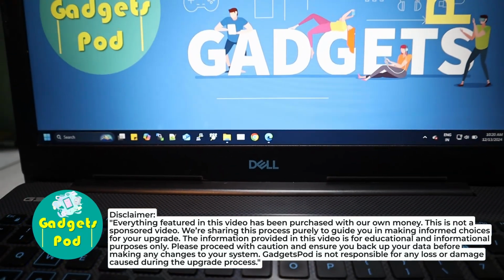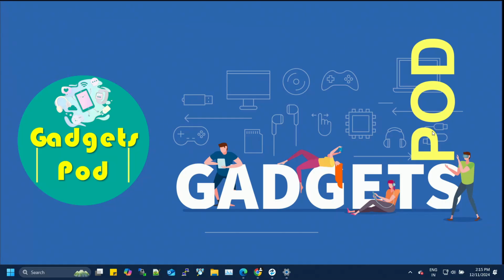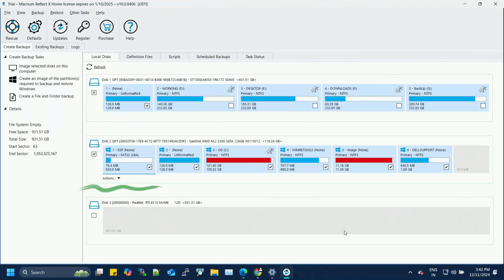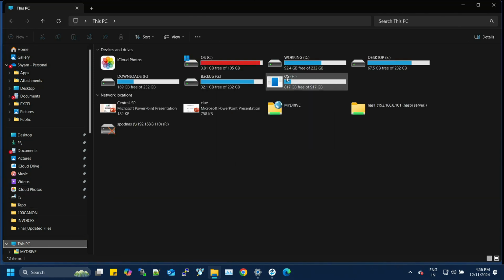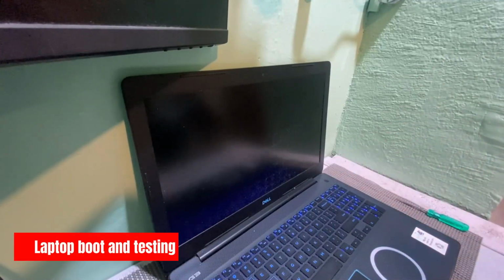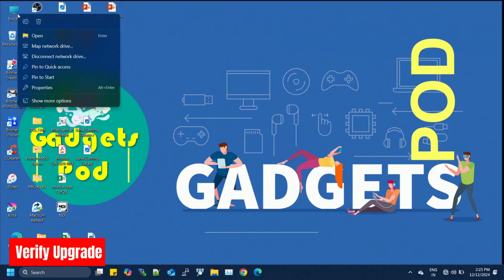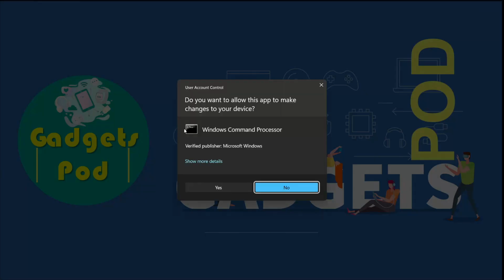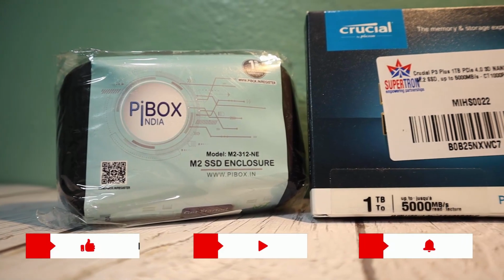Upgrade Your Laptop Storage & RAM DIY Guide with NVMe SSD & Portable SSD Setup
In this video, we walk you through the complete process of upgrading your laptop’s storage and RAM. Watch as we replace the old NVMe SSD with a high-capacity Crucial P3 Plus 1TB PCIe 4.0 NVMe SSD and boost performance by adding an additional 8GB RAM.

We also show you how to repurpose the old SSD into a portable storage device using an NVMe M.2 enclosure.

💡 What You’ll Learn:

How to select compatible NVMe SSDs and RAM for your laptop.
Step-by-step guide to cloning, installing, and upgrading.

Bonus: Repurposing your old SSD into portable storage.

📌 Timestamps:
00:00 – Introduction
00:51 – What You’ll Need for the Upgrade
01:00 – Unboxing the Tools and Components
02:07 – Step 1: Installing the New NVMe SSD in the Enclosure
03:34 – Step 2: Cloning the Old SSD to the New SSD
04:30 – Download and Install SSD Cloning Software: Macrium Reflect
06:44 – Step 3: Remove the New Cloned SSD from Enclosure
07:37 – Step 4: Replacing the Old SSD with the New One
07:46 – Preparing the Laptop for Storage & RAM Upgrade
10:32 – Step 5: Upgrading RAM
11:25 – Reattach Battery and Close Laptop Back Cover
12:00 – Laptop Boot and Testing
12:30 – Verify Upgrade
13:54 – Bonus Content: Repurpose Old SSD and NVMe Enclosure
17:36 – Conclusion

📌 Commands Used in the Video:

Open Command Prompt:
diskpart

List all connected drives:
list disk

Clean the external SSD:
clean

Exit Diskpart:
exit

🛠️ Tools & Components Used:

Precision Screwdriver Set
Crucial P3 Plus 1TB PCIe 4.0 NVMe M.2 SSD
NVMe M.2 Enclosure Case
Crucial RAM 8GB DDR4 3200MHz CL22 (or 2933MHz or 2666MHz)